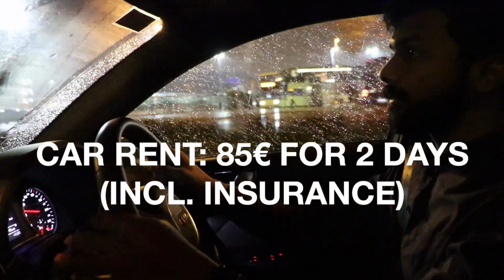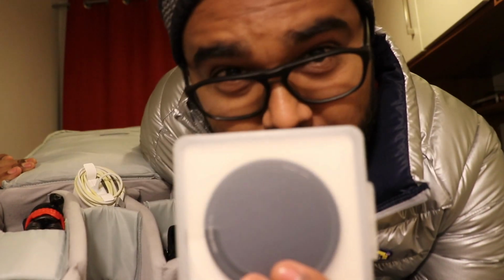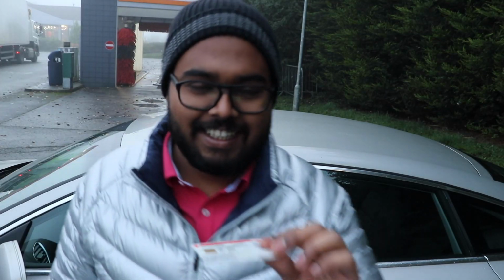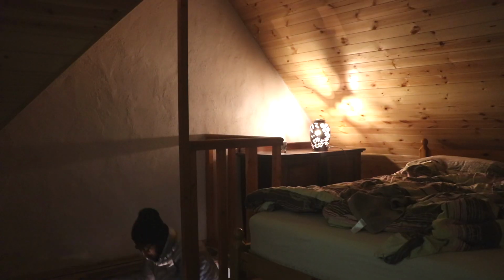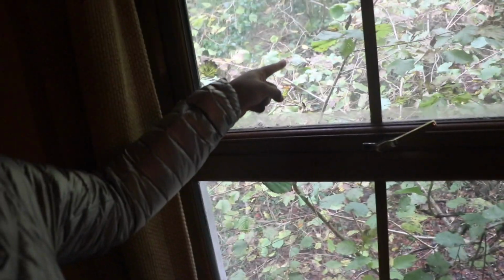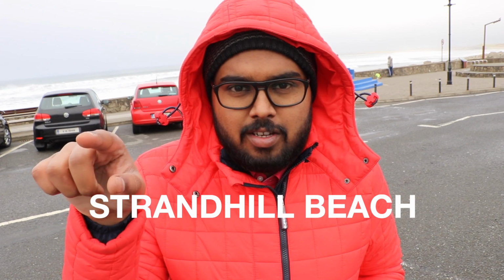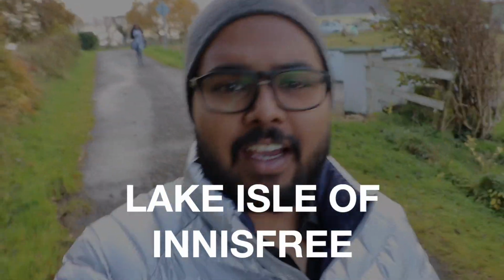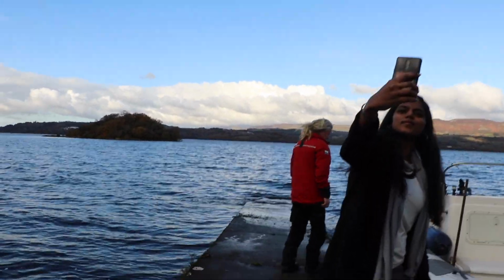48 HOURS on the ATLANTIC COAST | SLIGO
Whatsssup Fam,

If you are looking for the top 10 places to visit in Ireland then This vlog will tell you all about the perfect weekend getaway in Ireland- SLIGO. Sligo is near the Atlantic Ocean on the Atlantic Coast. And you'll get all the details including the cost of the trip in this video. We rented a car from Dublin and drove to Sligo.

I'M A VERY SOCIAL PERSON :
GEARS I USE ALWAYS:

Gorillapod(Joby 5K Kit)

Mic(Rode Video Micro)

Main camera(Canon 80D)

18-135mm Canon lens

10-18mm Canon wide-angle lens

Laptop(Macbook Pro 13 inch Retina with Touchbar)

Thanks for supporting me so far, I feel blessed!